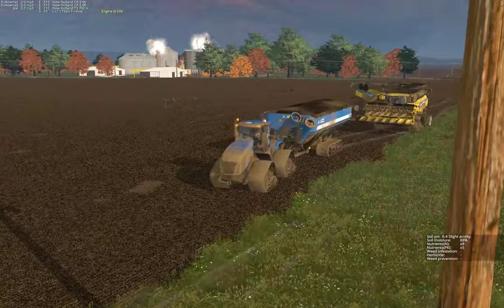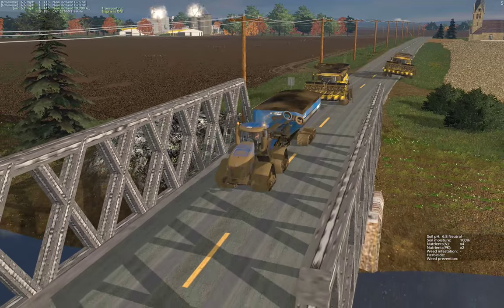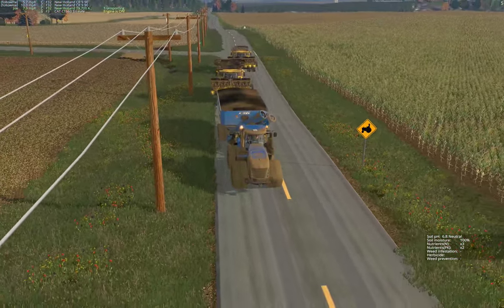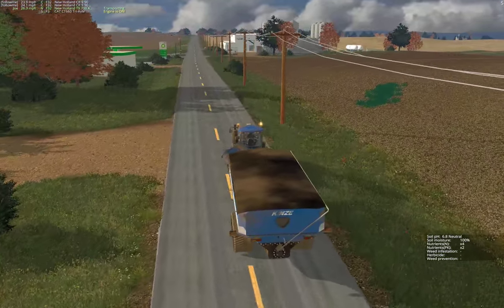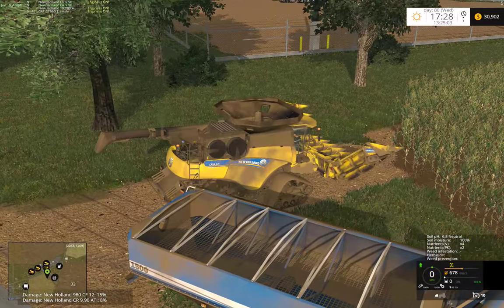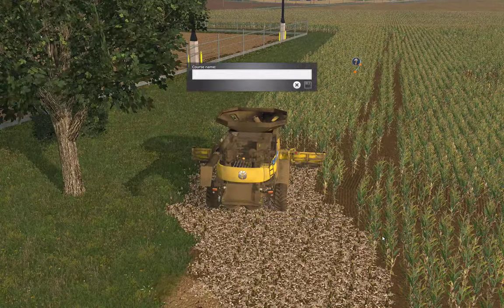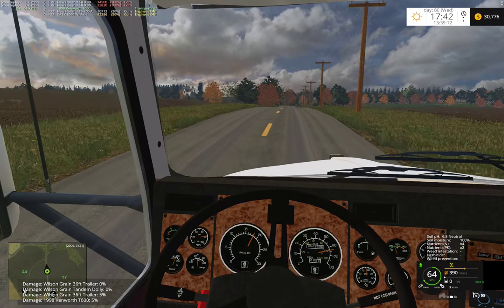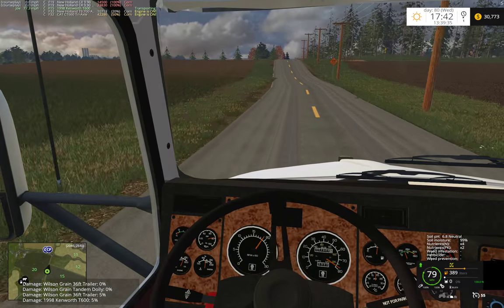Farming Simulator 2015: Corn Harvest